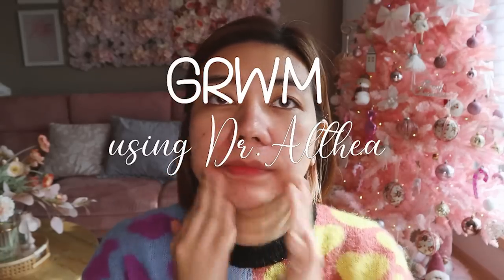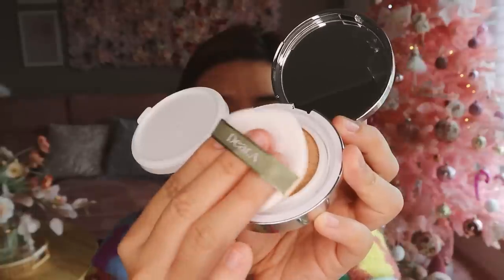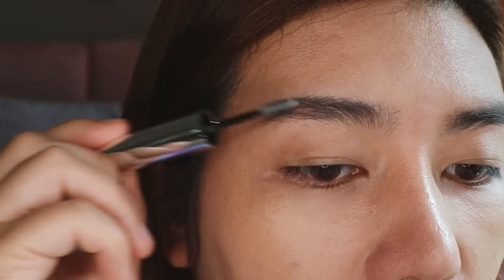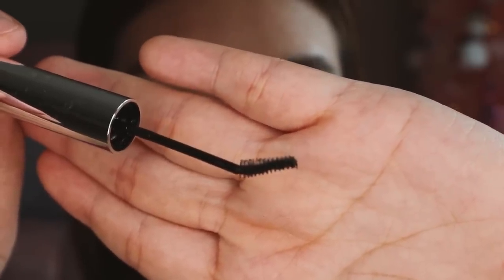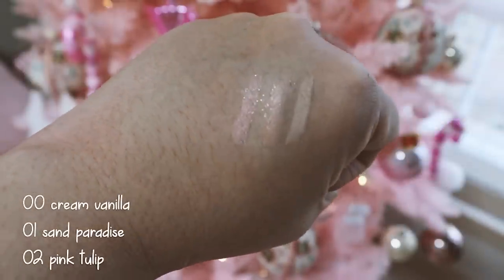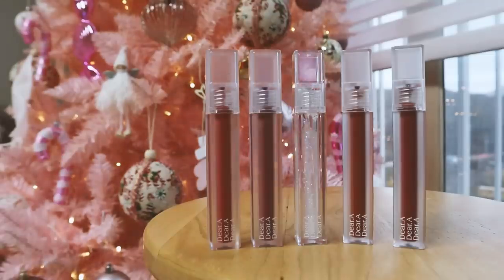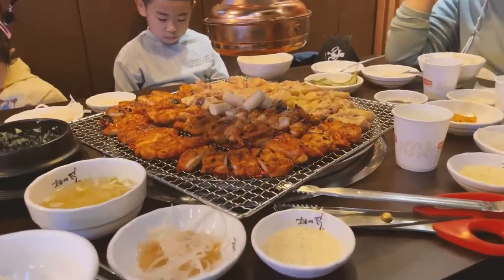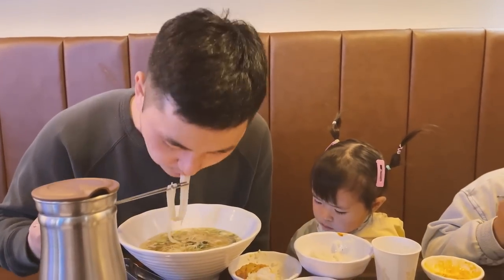AUTUMN GRWM VLOG ㅣBusan Sky Capsule & Pohang Space Walk